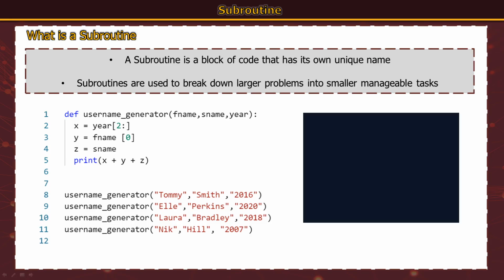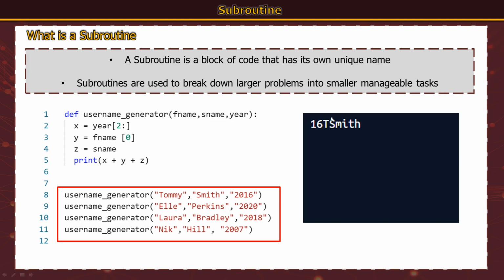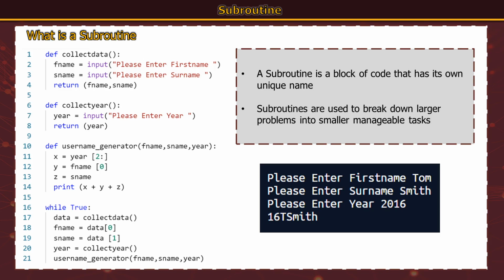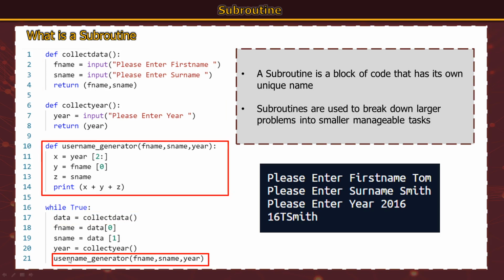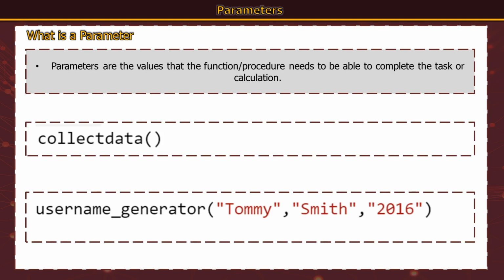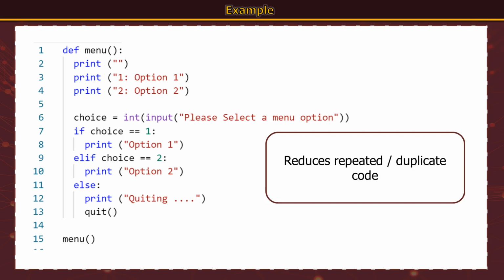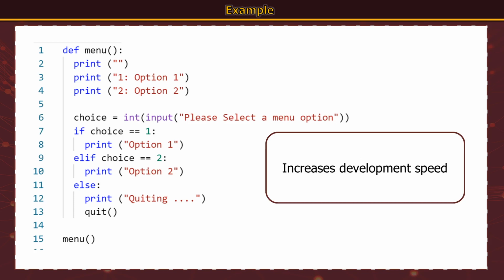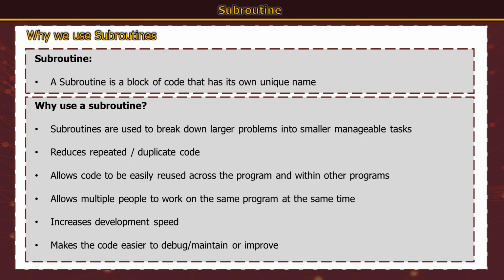Subroutine 3.2.2 - Lesson 15A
Use, understand and know how the following
statement types can be combined in programs:

• subroutine (procedure/function).